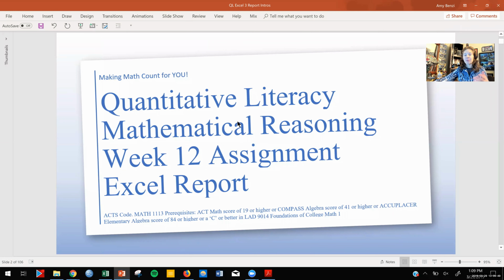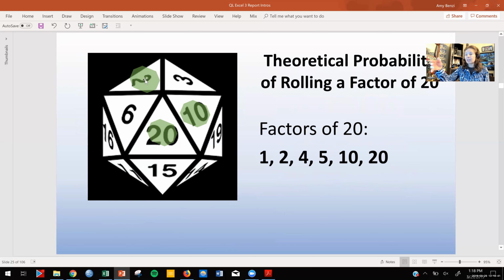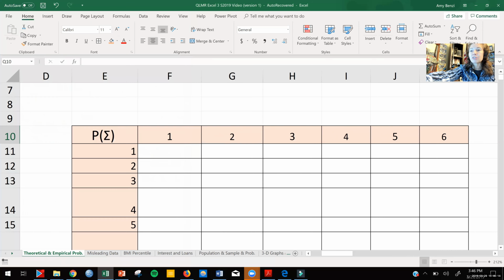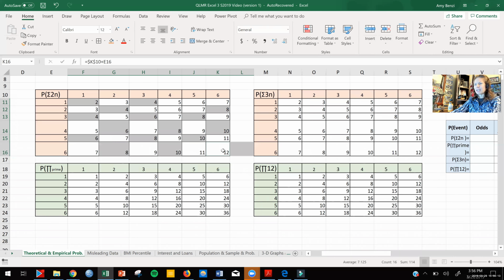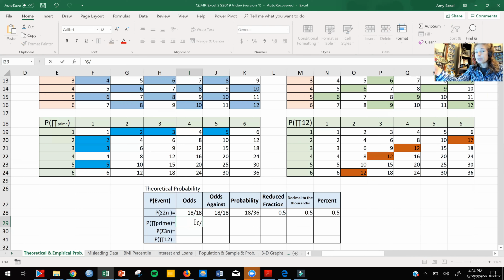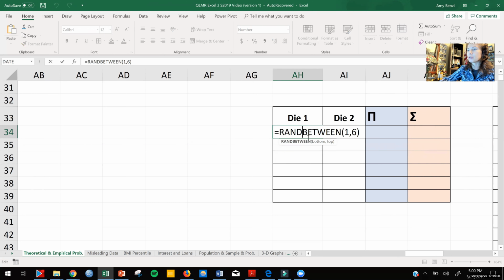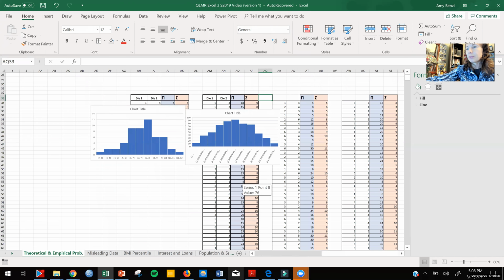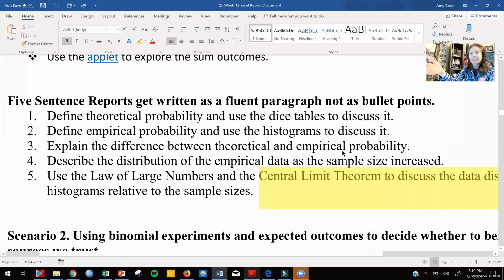QLMR Week 12 Excel 3 Scenario 1 S2019